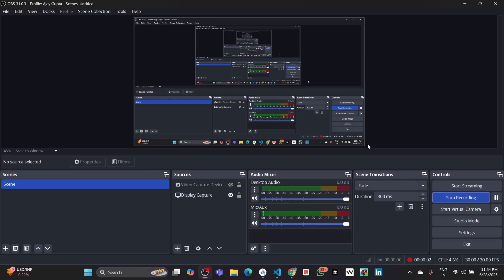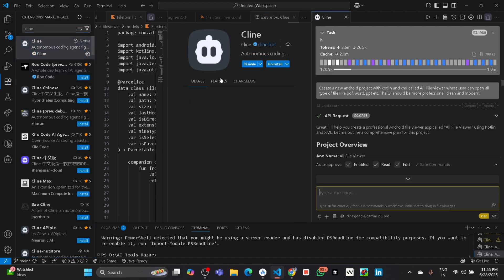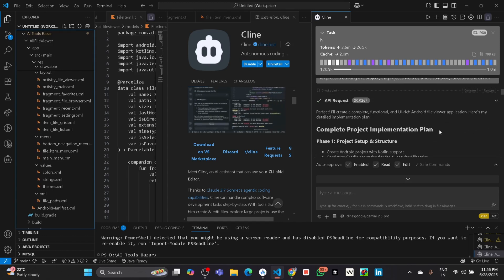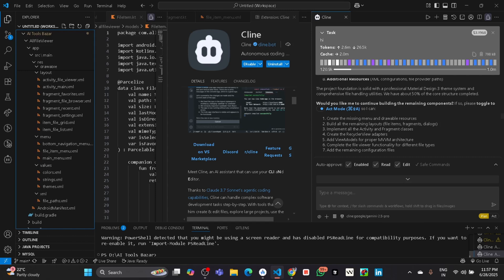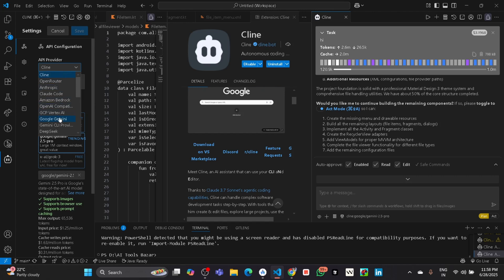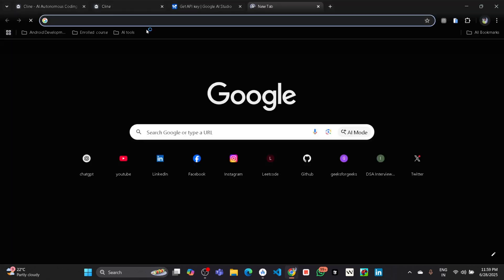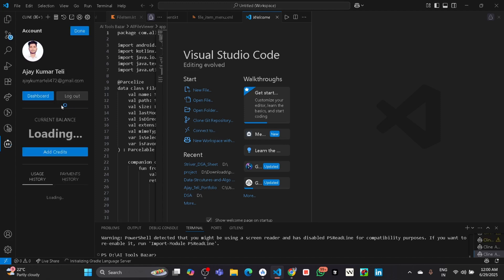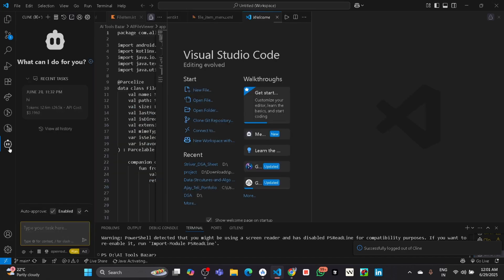Cline + VS Code Changed How I Code Forever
In this video, I’ll walk you through how to set up and use the Cline AI Coding Agent in VS Code — your smart AI-powered coding assistant that plans, writes, and manages code like a pro.

💡 Whether you're working on Android, web, or backend projects — Cline saves time by generating code, fixing bugs, and understanding your entire project.

Want to keep using Cline for free? I’ll show you a trick that resets the trial without changing your Gmail. No extra tools needed — just follow the steps shown in the video.

🛠️ **Gear I Recommend for Coders & Creators**:

🎧 Realme Buds T310 Earbuds – Great for coding focus and sound

🎙️ Boya BY-M1 Mic – Best mic for voiceovers and tutorials

💻 ASUS Vivobook 16X (Ryzen 5, 16GB RAM) – Ideal laptop for AI & Android dev

🖱️ Logitech M331 Silent Plus Mouse – Smooth and silent, perfect for long sessions

💬 Drop your questions in the comments — I’ll reply to all!

ClineAI VSCode AITools UnlimitedTrial CodingProductivity AIProgramming DevHack
Cursor VS Code